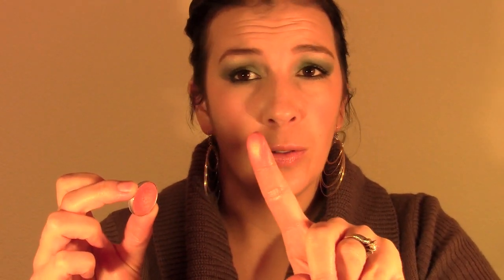My Top 15 MAC Eyeshadows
Here are my Top 15 (17) MAC Eyeshadows. even though there were quite a few more I could have mentioned:)

and REALLY. how many times can I say "so so pretty!" hahaha

In order mentioned:

Mylar
Nylon
Sumptuous Olive
Steamy
Woodwinked
Handwritten
Wedge
Soft Brown
Satin Taupe
Copperplate
Patina
Parfait Amour
Paradisco
Shroom
Coppering
Humid
Sketch